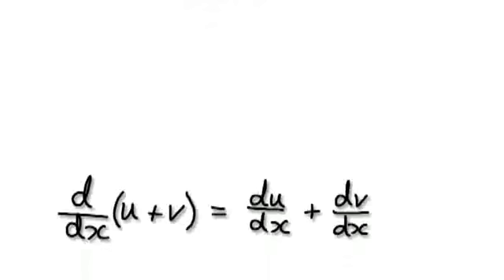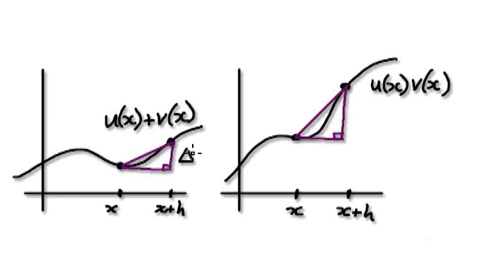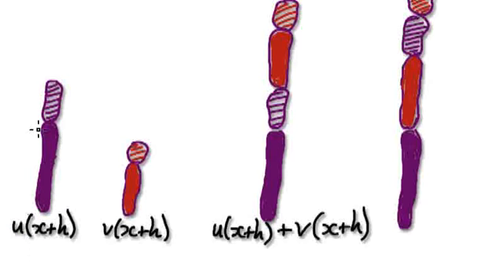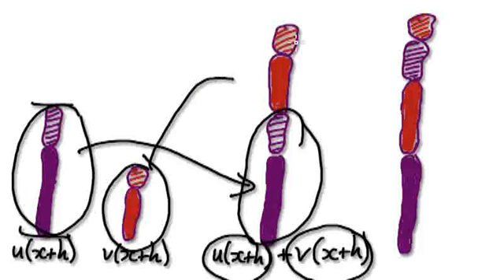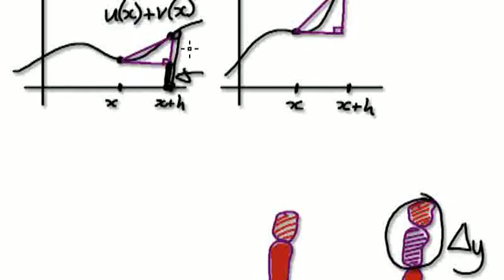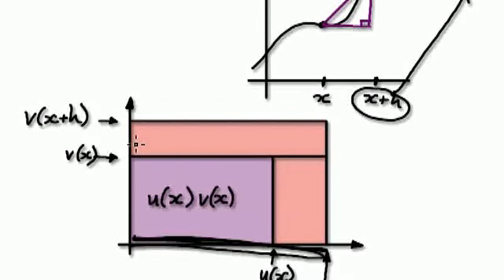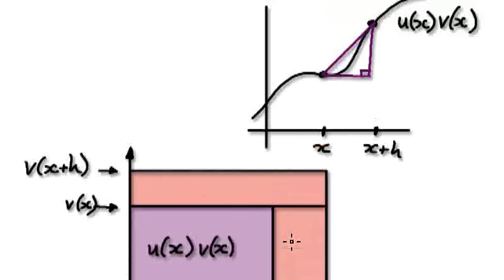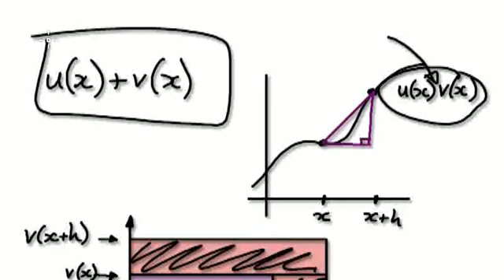Video 1195 - Calculus - Sum and Product Rule Comparison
Calculus - Sum and Product Rule Comparison